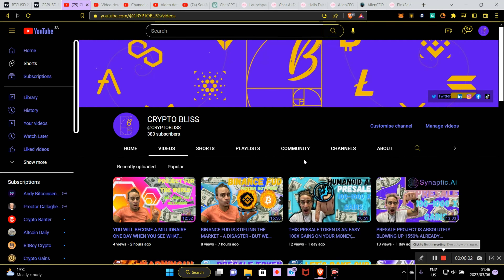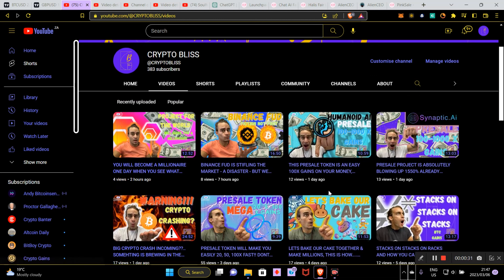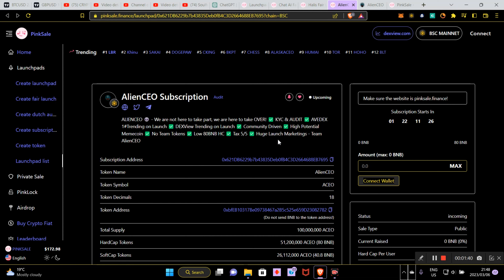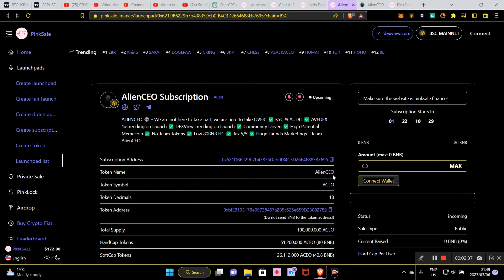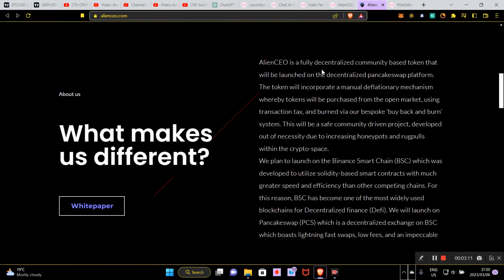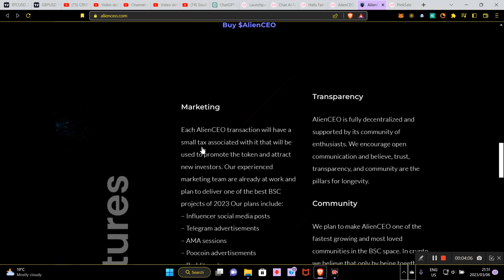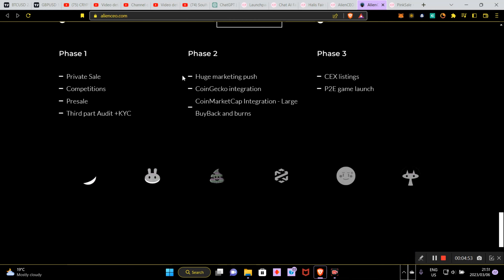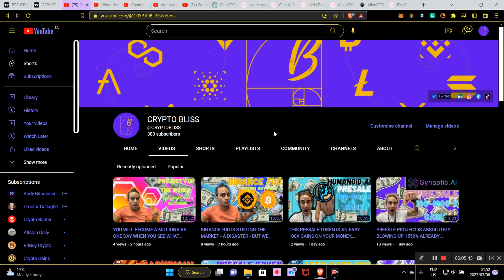ALIENCEO 👽 We are not here to take part, we are here to take OVER! PRESALE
PRESALE TOKEN LINK:

I will relate the importance of wealth & how it plays a critical role in giving you the best opportunity at freedom for your life. ✨🤩✨

BITCOIN THE KING OF CRYPTO - is an absolutely incredible project and you should be filling up your bags.

Here is the link to the excel spreadsheet for your convenience of viewing:

LEARN MORE ABOUT CRYPTO AND NFTS NOW:

Crypto Cash Flow - How To Buy & Sell Cryptocurrency, NFTs and Nodes -shorturl.at/nqsw9

Crypto Ultimatum - Follow The Methods and Multiply Your Money! -shorturl.at/aehUX

Find my brother @STARGLAZER372 for the best of astrology readings to help you map your life and join the billionaires club.

Websites I use:
Go check out my favourite places to take care of my wealth & what I’ve learned…

INVESTING KNOWLEDGE LINKS:

The Prosperity Formula & how to start your profitable online business today

Bybit + BONUS – Get up to $30,000 Bonus with my Bybit (Derivatives Trading)
Binance (You get 10% & I get 10% when you make a deposit with my link)
Sweatcoin (Check out this free app — It Pays to Walk 🚶)
Valr (If you are in South Africa, use this app to start your portfolio. Join South Africa’s most rewarding bitcoin and crypto exchange.
Stormgain (This is a mining & trading app & gets your $4 free BTC when you use my link and activate your collections).
Luno (When you deposit R500, we both get R25 in BTC)